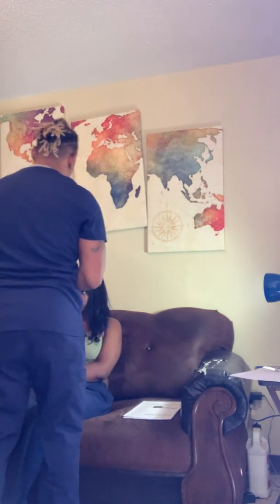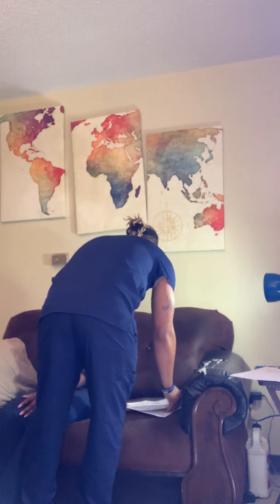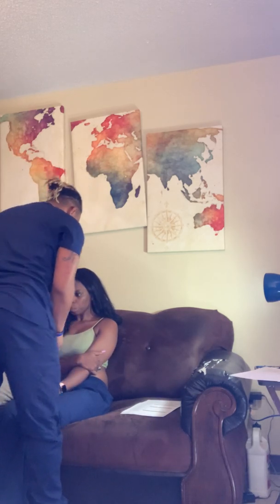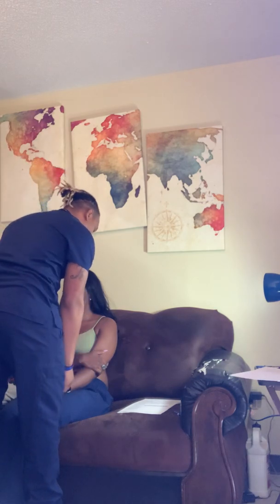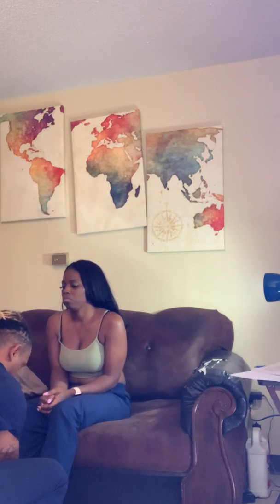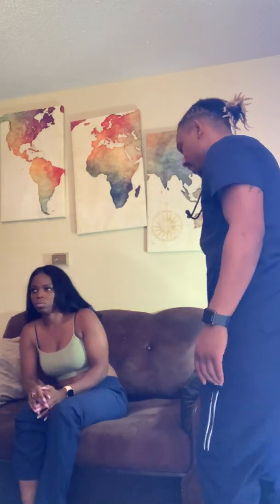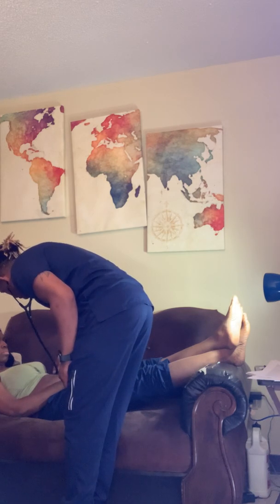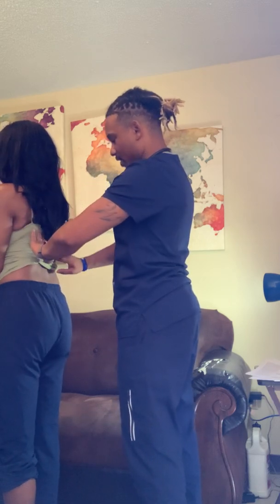WR HX and PHA Checkoff - NU361